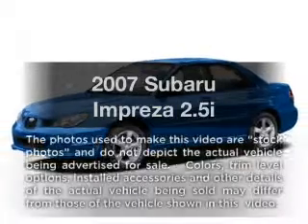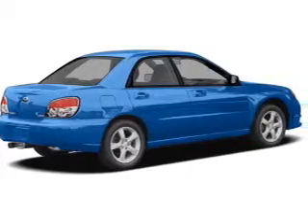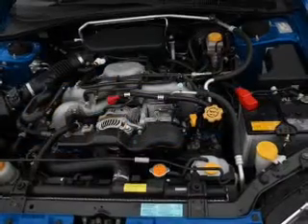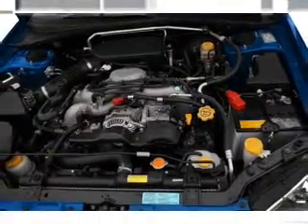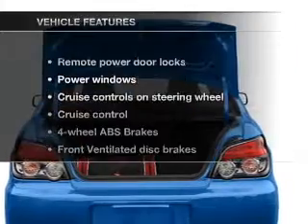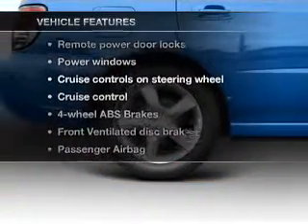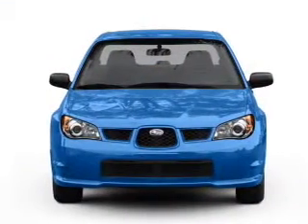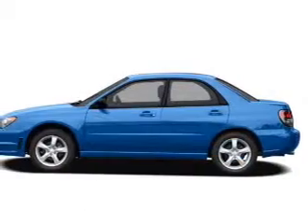2007 Subaru Impreza - Nashua NH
Year: 2007
Make: Subaru
Model: Impreza
Trim: 2.5i
Engine: 2.5 liter H4 16 valve
Transmission: Automatic
Color: Black
Mileage: 83999
Address:
280-300 Amherst St